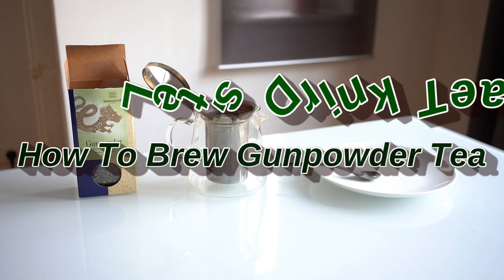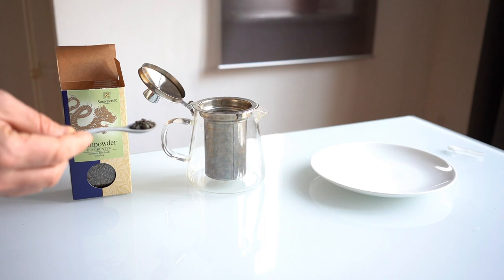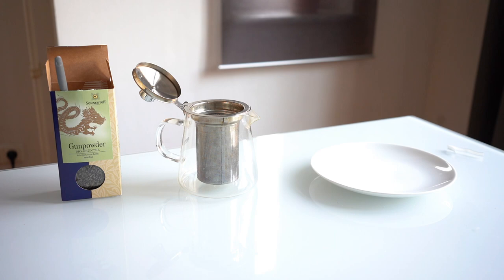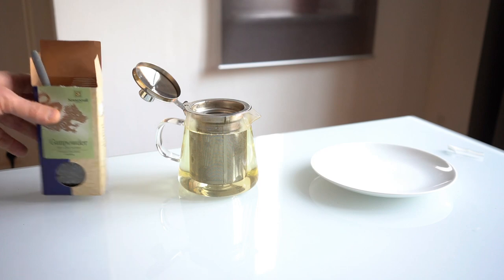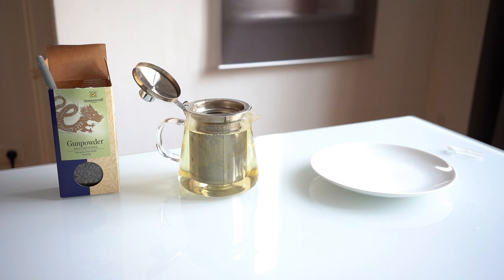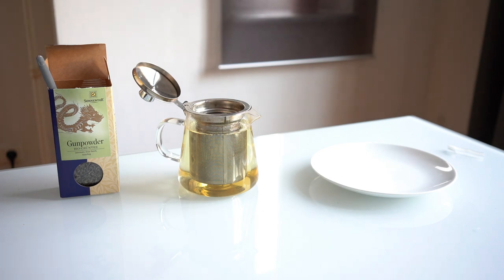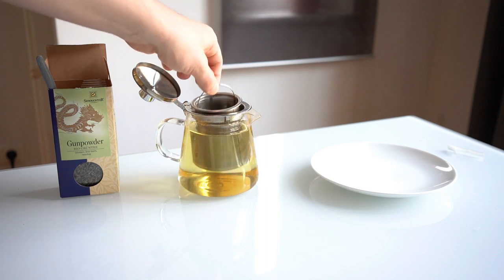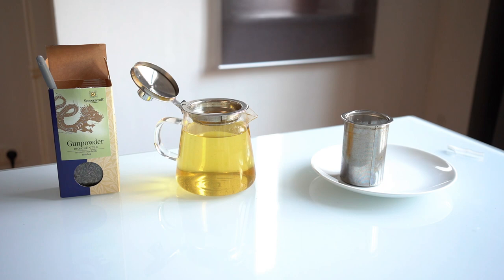How To Brew Gunpowder Tea (A Chinese Green tea)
On top of step-by-step brewing instructions for this Chinese green tea, you'll also find additional information and recommendations for buying it online.

Gunpowder tea is generally a lower grade Chinese green tea. It is characterized by tightly rolled leaves that some say resemble gunpowder pellets, but the Chinese name "Pearl Tea is more accurate. The English name more likely comes from the Chinese word for "freshly brewed", which is "gang pao de." The more tightly rolled the pellets are, the higher quality the tea.

Gunpowder tea is usually not difficult to find. The easiest place to buy it is from an online tea vendor. The page linked to above has recommendations for where to buy Gunpowder green tea.